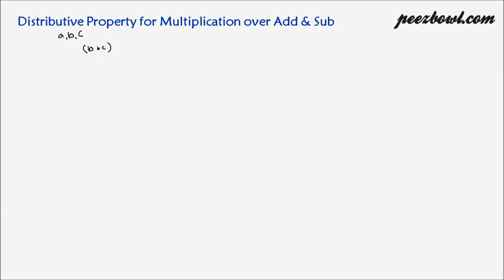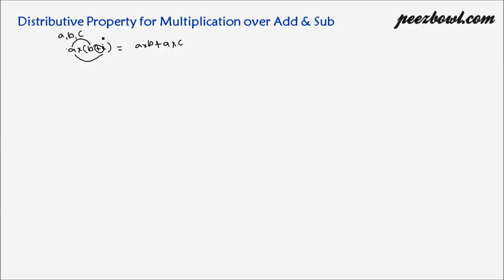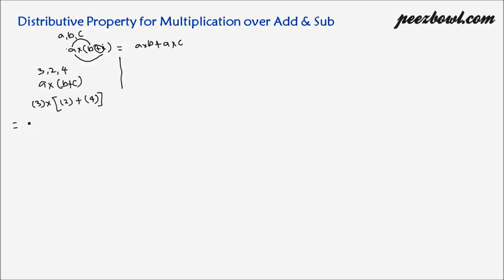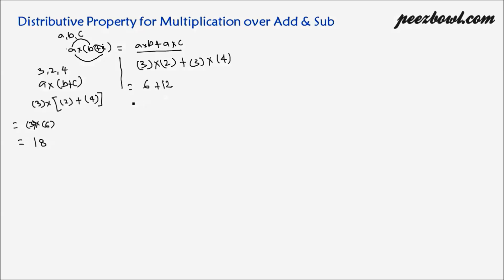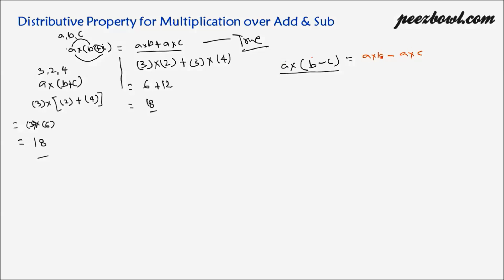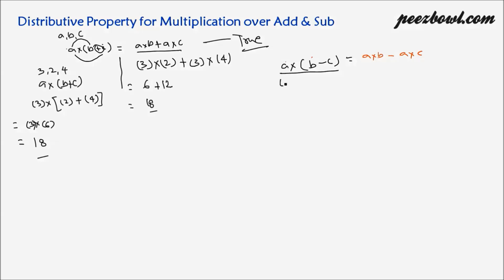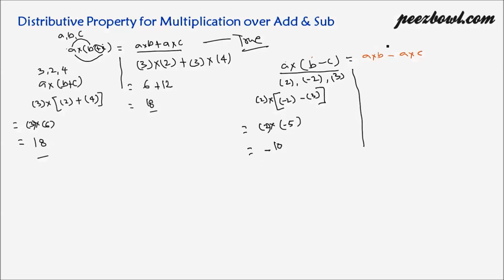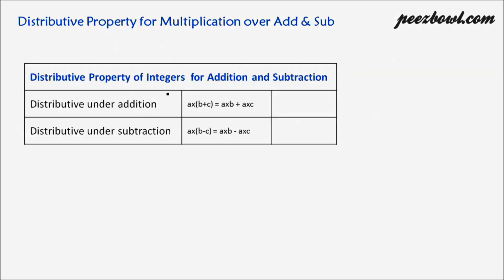Distributive Property of Integers Over Addition and Subtraction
This video explains about distributive property of integers over addition and subtraction. Distributive property speaks about addition of integers being multiplied by another integer. below is the distributive property which is explained in this video.
The property is: ax(b+c) = axb + axc and ax(b-c) = axb - axc
This lesson given examples to demonstrate this property. Please put more integers to learn this concept better.